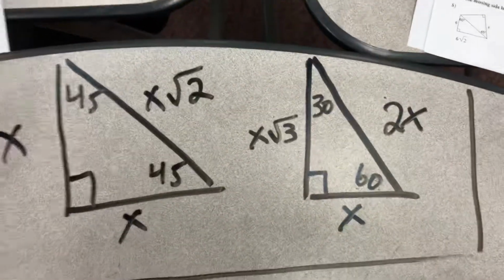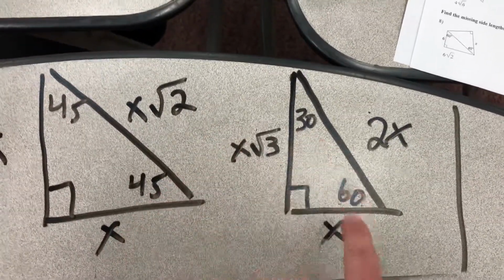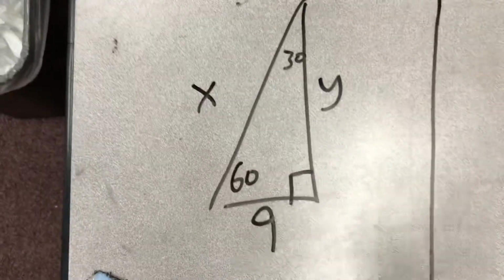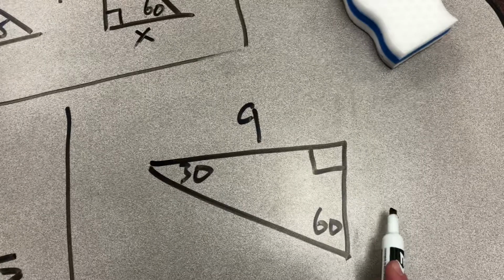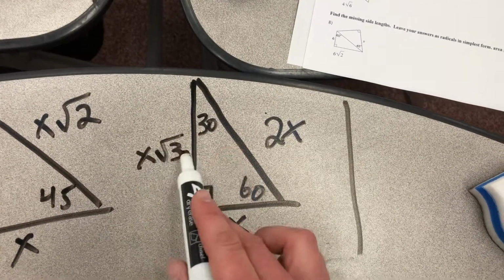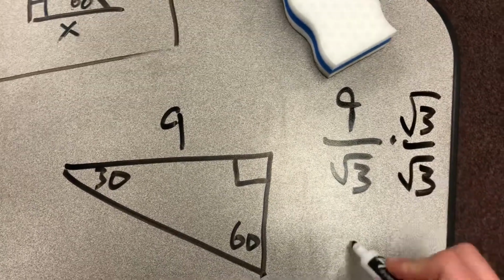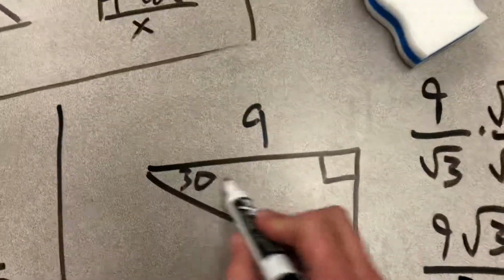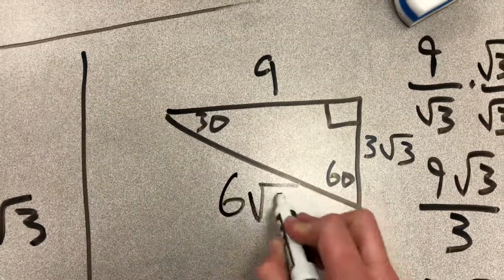30-60-90 special right triangle